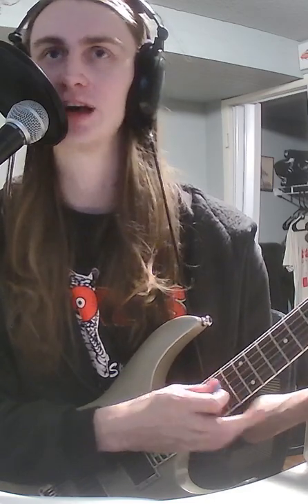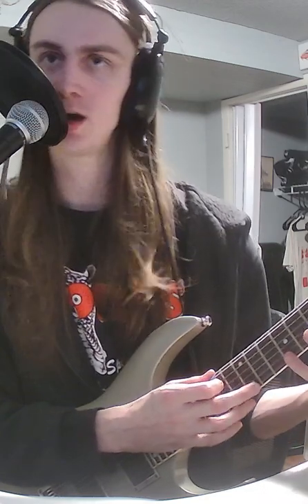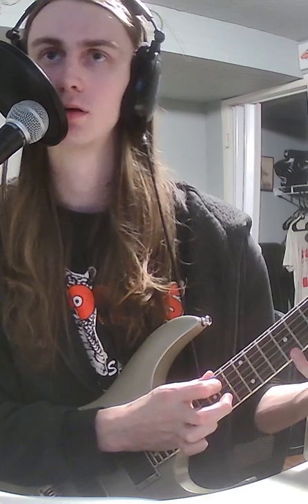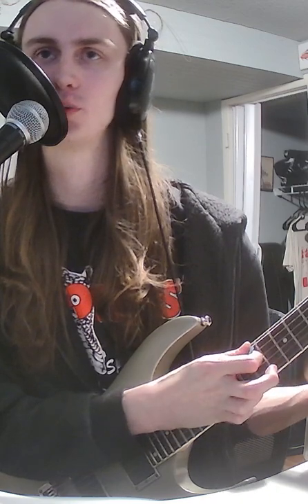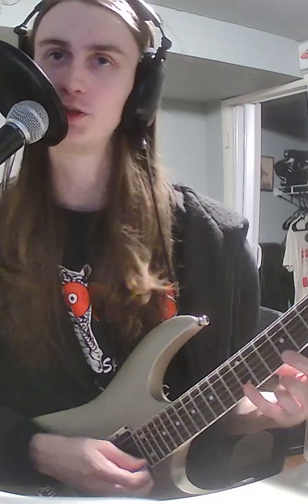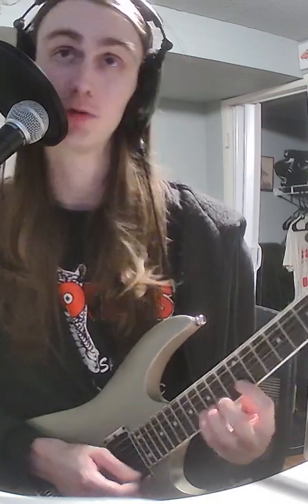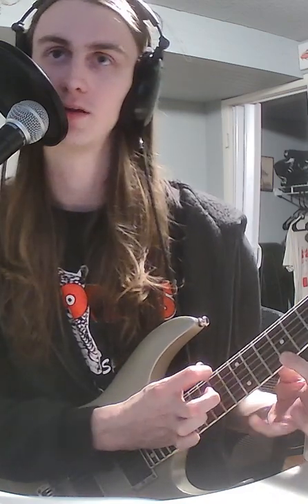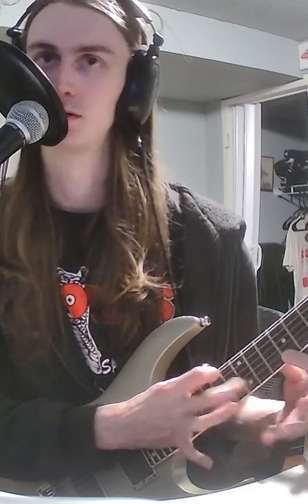Trick to tap fast!